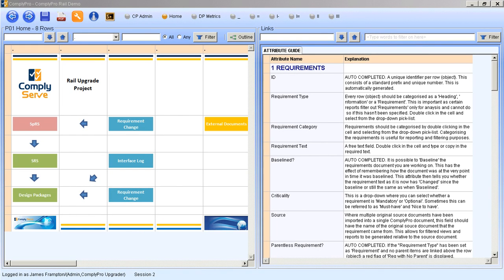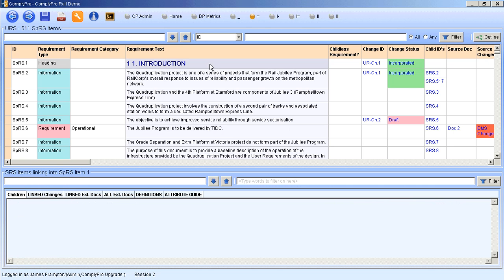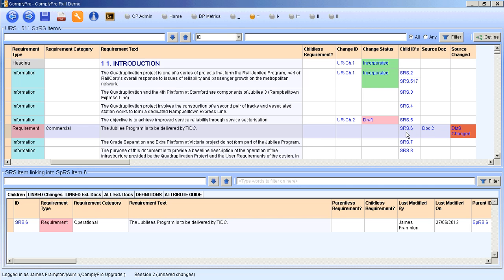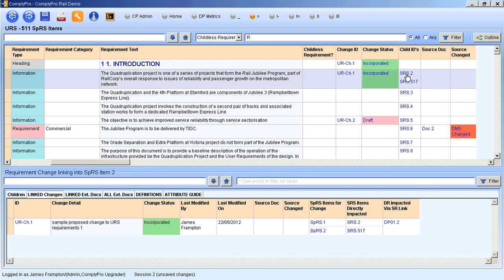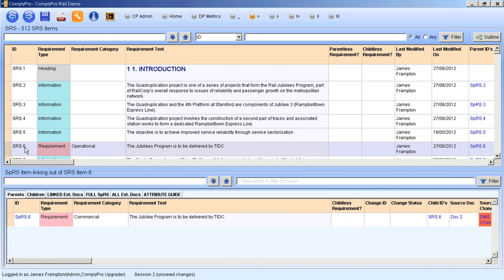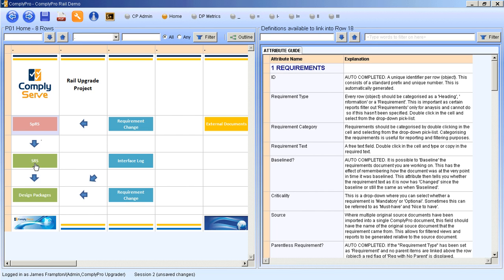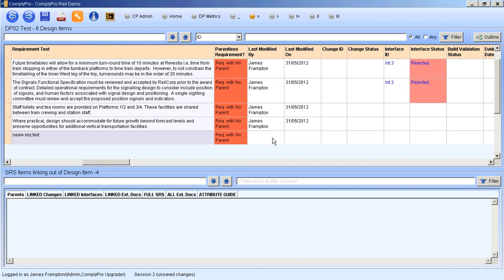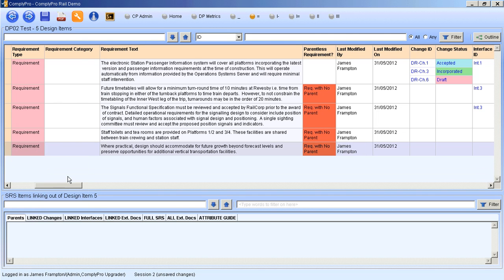ComplyPro - Specification Development